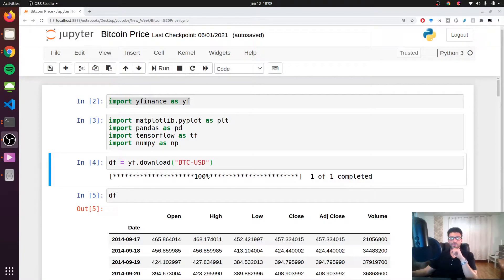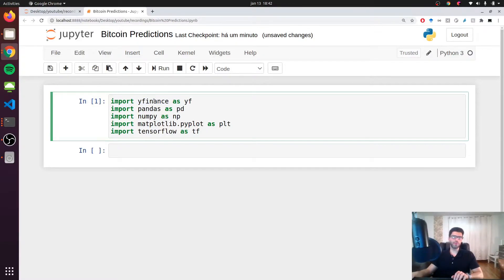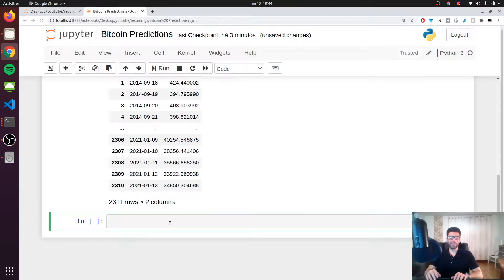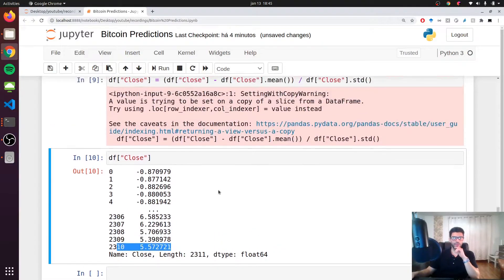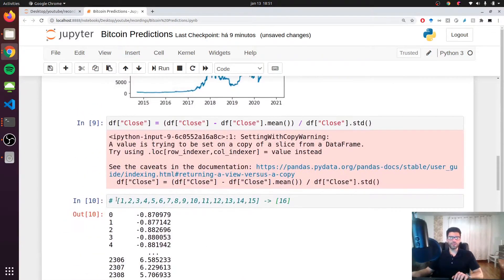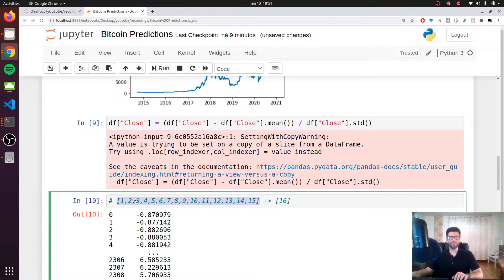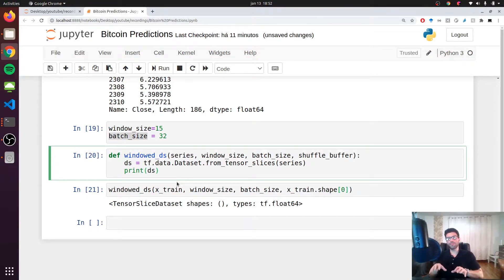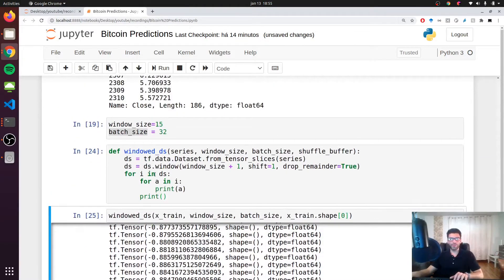How to Predict Bitcoin prices with Python - Machine Learning I/II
Predict the Bitcoin Prices movement using a Dense Neuro Network with Tensorflow.